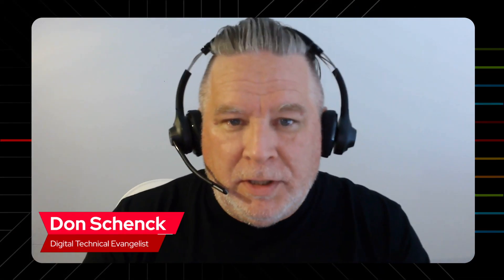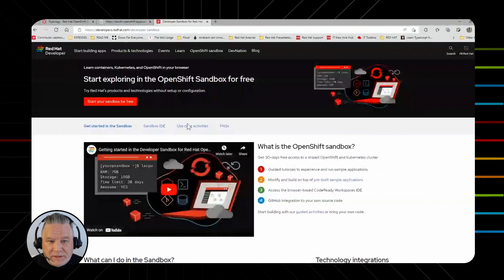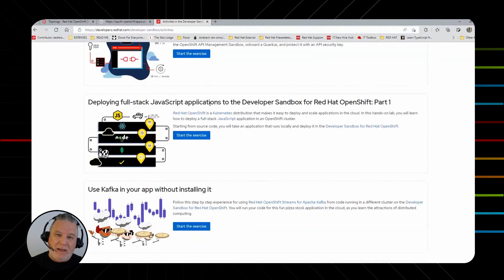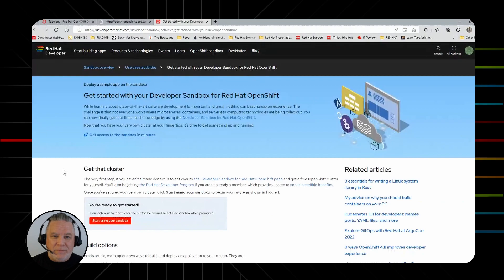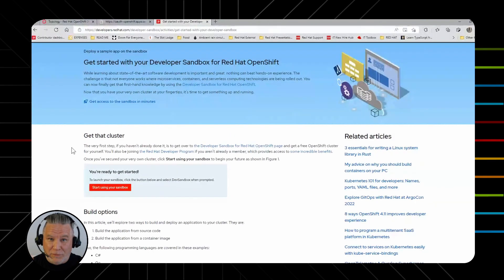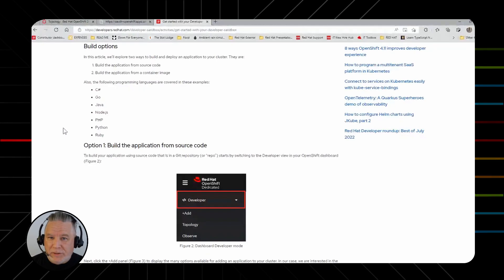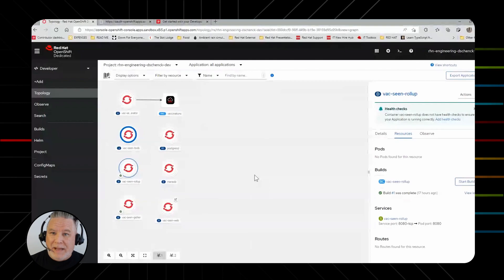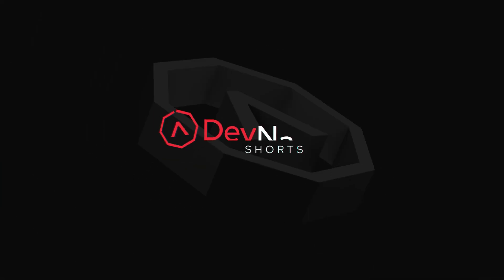Using an OpenShift Sandbox activity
Once you’ve created your OpenShift Sandbox account you’ll want to get started right away. Whether you have lots of experience with containers and Kubernetes or you’re just getting started, we have several activities to guide you. Simply choose an activity, follow the instructions, and you’ll soon be on your way to Kubernetes and OpenShift mastery.

00:00 Introduction
00:50 Demo

About Don Schenck:
Don Schenck is a Principal Product Marketing Manager & Digital Technology Evangelist at the Red Hat Developer team. A past Microsoft MVP, Don is also a published author, a frequent speaker at conferences, and an avid blogger on RHD. Connect with Don on LinkedIn.